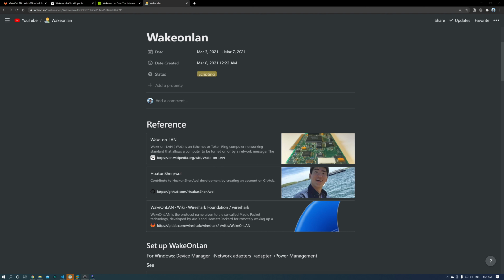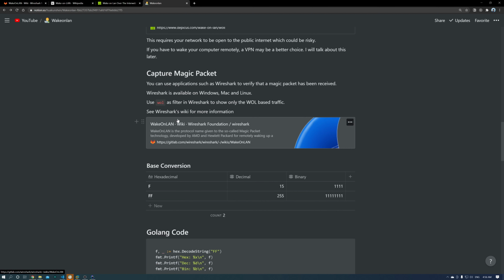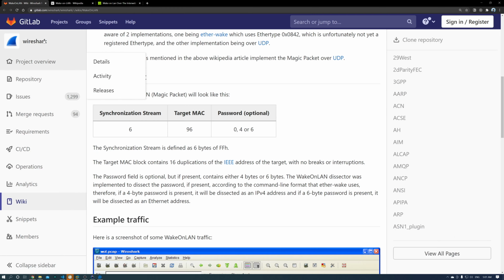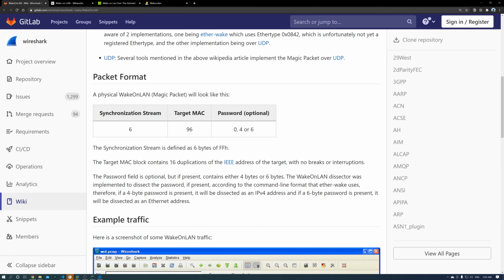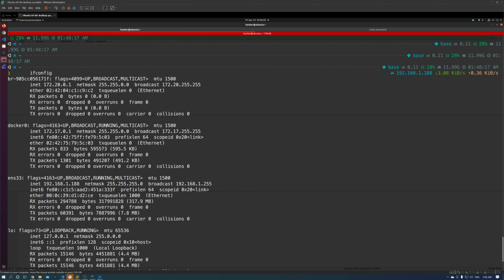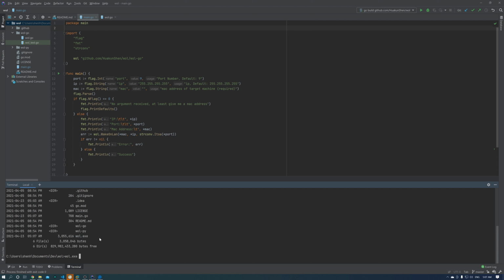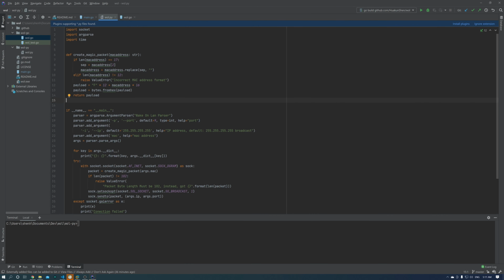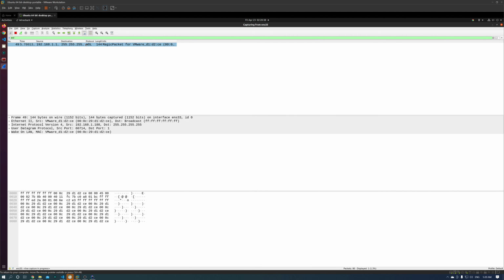Implement wakeonlan command line app from scratch in Python and Golang